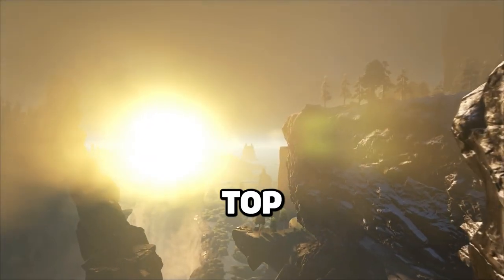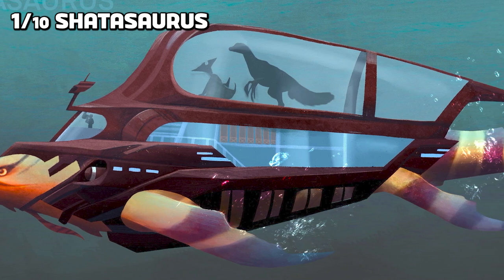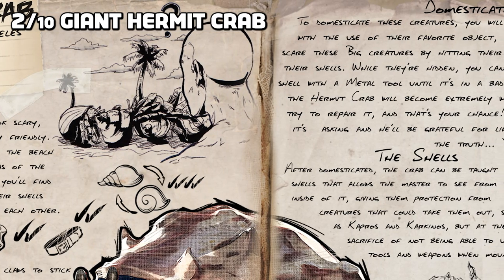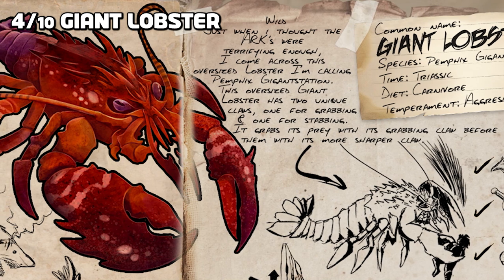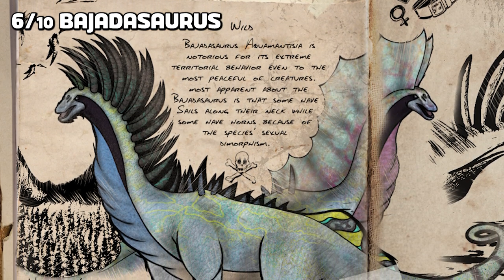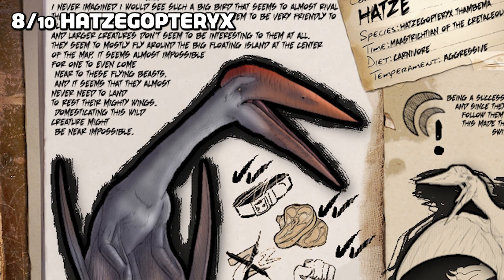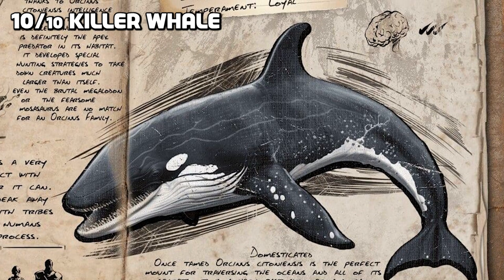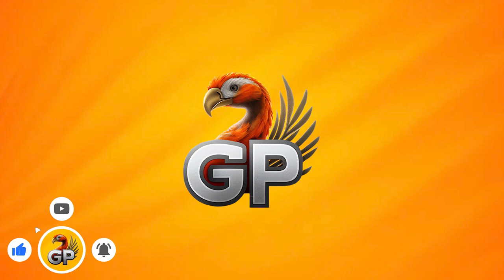The next OFFICIAL creature VOTE for ARK Survival Ascended 🦕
The latest ARK Survival Ascended creature vote for The Center is now live! Vote now for your official creature on the The Center map coming to ARK Survival Ascended early 2024.

Also make sure to check out the creature submissions linked below for the final 10 creatures to help you decide on which creatures to vote for.

The final 10 creatures are:

Shastasaurus
Giant Hermit Crab (Mesoparaptlocheles)
Nothosaurus
Miracinonyx
Giant Lobster (Pemphix)
Bajadasaurus
Thoracopterus
Hatzegopteryx
Saivodus
Killer Whale (Orcinus)

Survivors thanks for watching my video, if you like my content please do leave a like and comment on this video and subscribe to keep up with all the ARK news.